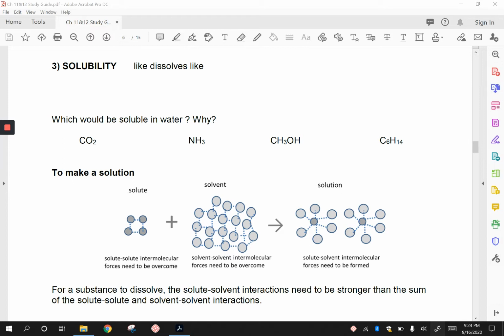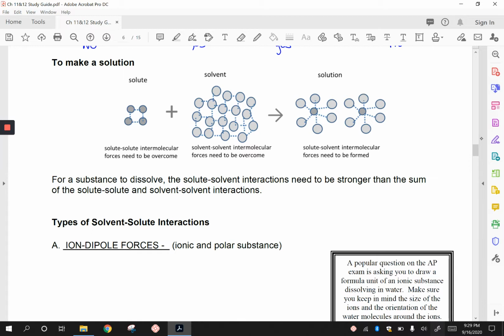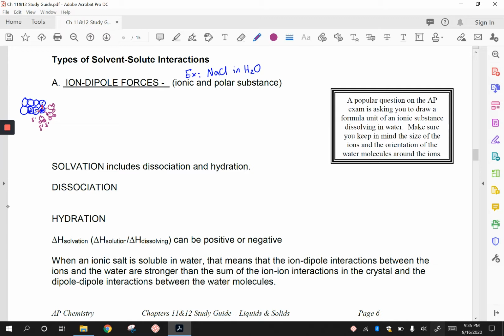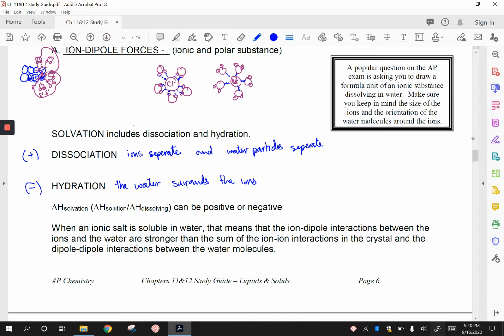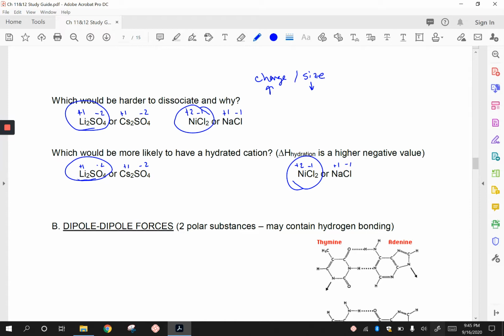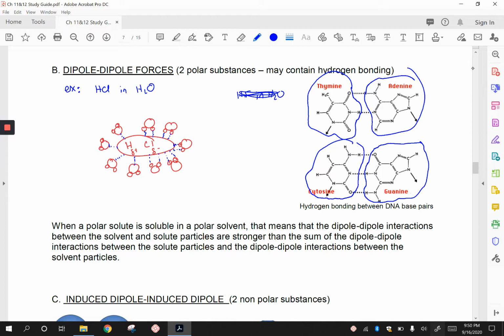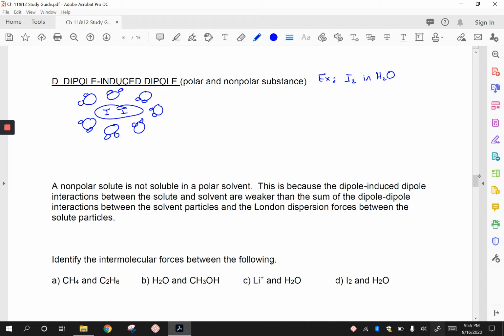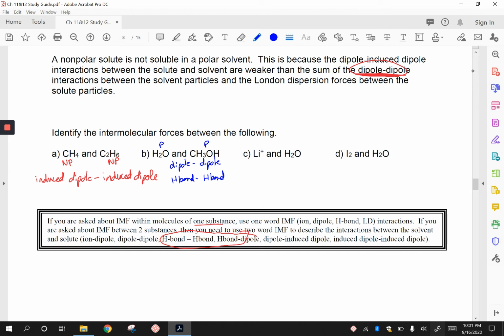AP Chem Ch 11&12 - Solubility - Part 3 of 6